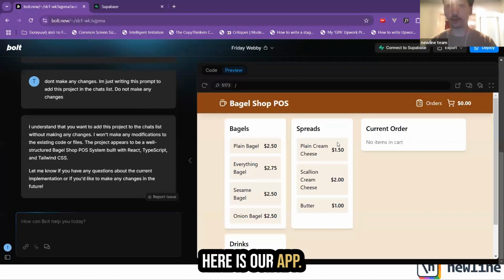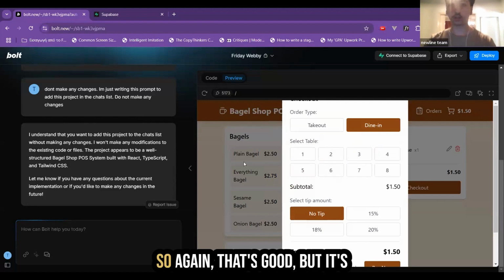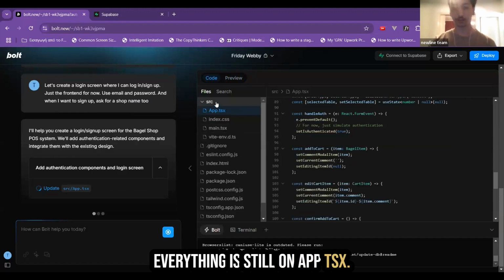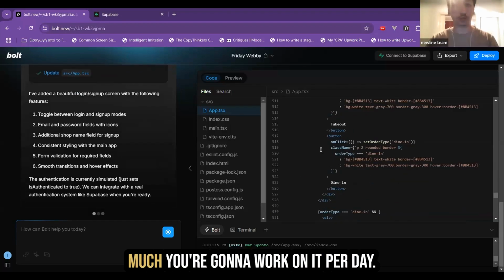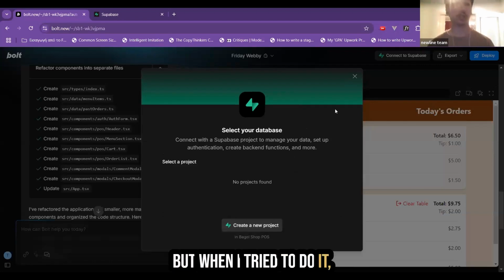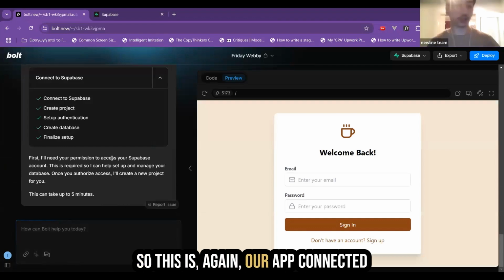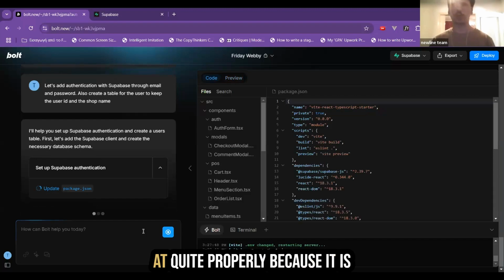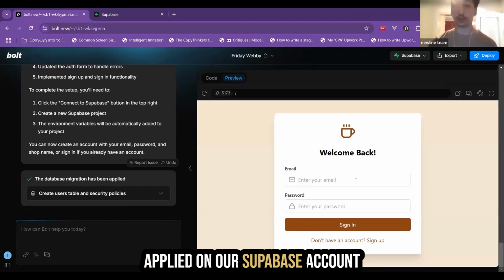From Fake Bagels to Real Backend, Wiring Supabase Auth in Bolt by GC, Independent SaaS Builder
Started with a fake checkout and hardcoded bagels. Now we’ve got Supabase auth, real users, clean database schema, and a login flow that actually works. No backend code. All built in the browser with Bolt.

George-Chris shows you how to ditch placeholder logic, connect your Supabase backend in one click, and refactor your file structure for faster load times and fewer tokens because yeah, even your token count matters when you're building real SaaS with AI.

✨ You’ll learn how to:
Connect Bolt to Supabase
Add email + password login
Create user tables with proper schema
Refactor app structure to scale smoothly

This comprehensive YouTube tutorial and full course, How To Connect, Code & Debug Supabase With Bolt, is crafted by \newline. We bring to light the advanced techniques that typically take years to learn in top tech firms.

Unlock immediate access to newline's complete library of pro-articles, e-books, guides, and courses, including this extensive course complete with code, with a \newline PRO subscription.